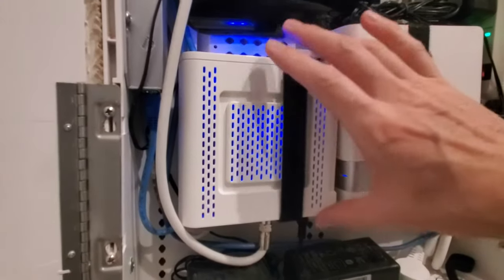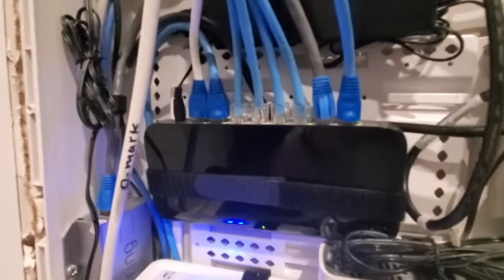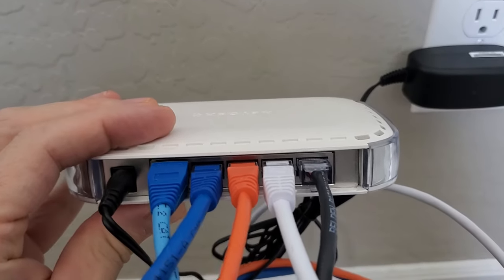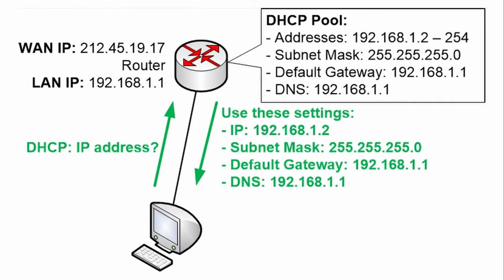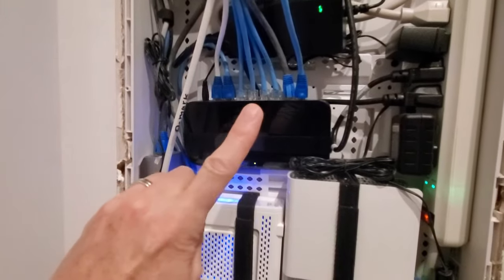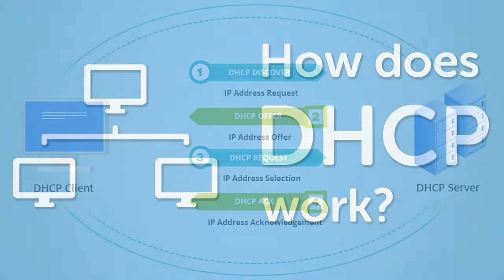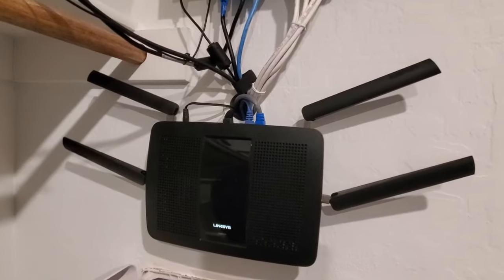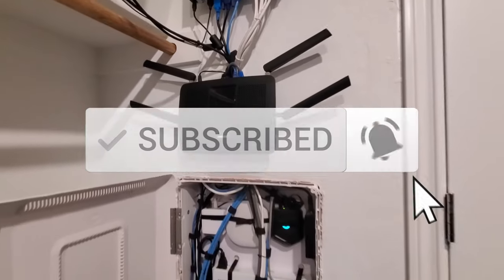CAN I PLUG A SWITCH INTO MY MODEM? HOME NETWORKING 101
Hi everyone and welcome to another episode of the Ultimate Tech Hub. Today we are going to answer an important question. Can I plug a switch into my modem?  Thanks again for watching the Ultimate Tech Hub Channel!